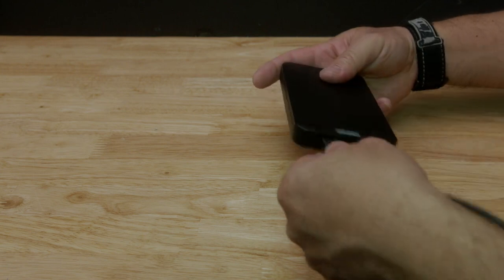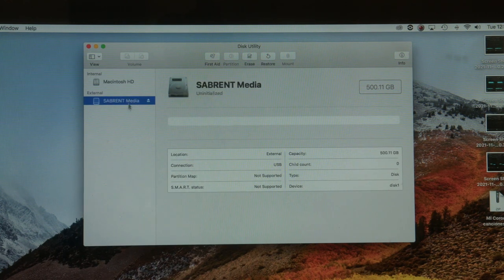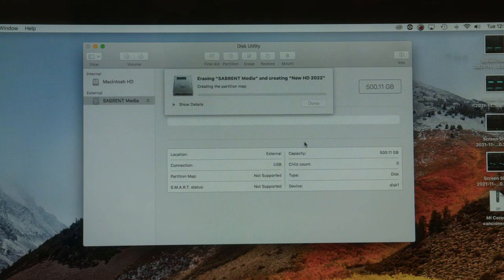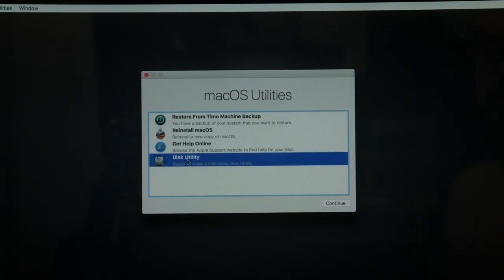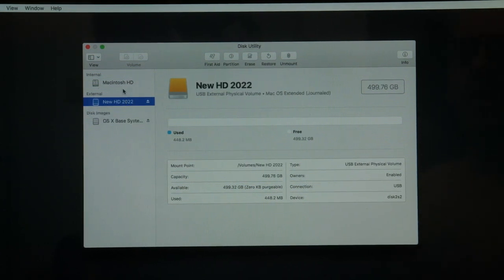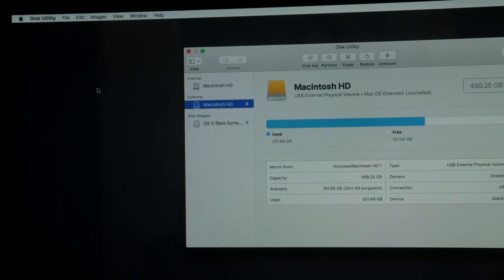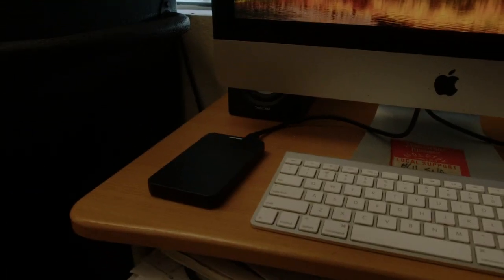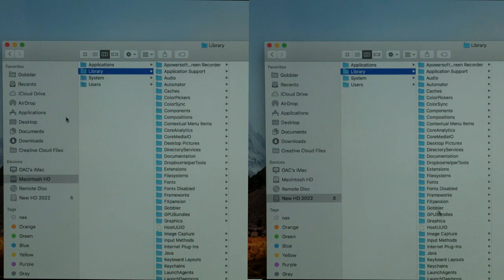How to Clone a Hard Drive to SSD (Mac computers)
Western Digital 500GB WD Blue
SABRENT 2.5-Inch SATA to USB 3.0 Tool-Free External Hard Drive Enclosure